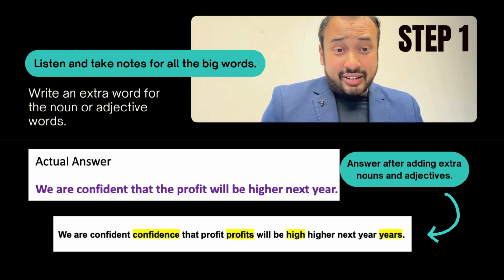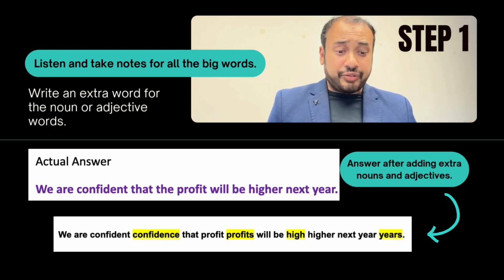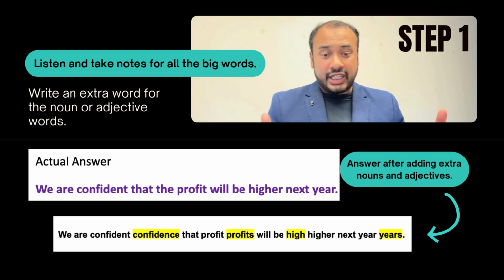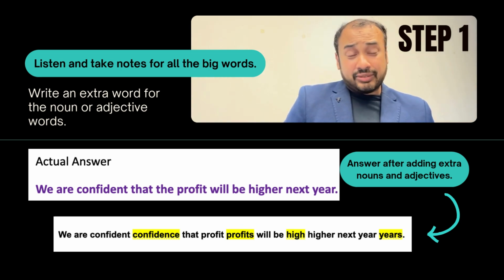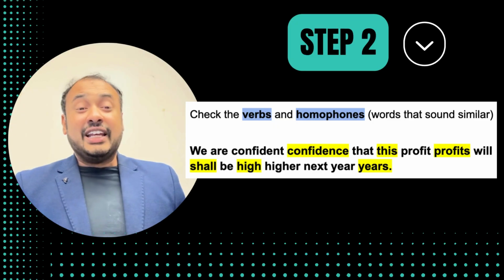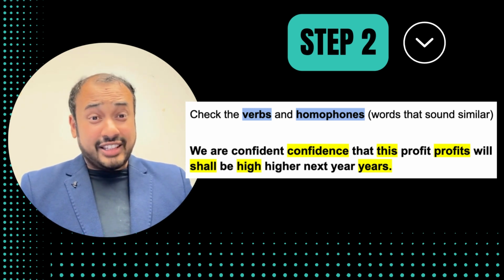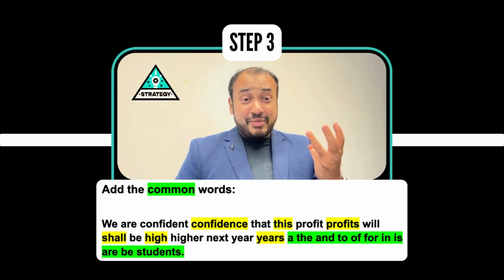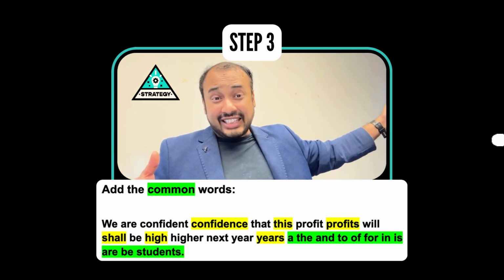Listening Write From Dictation Tips and Tricks- Class version strategies by APEUni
Step-by-Step Guide to Maximize Your Score in Write From Dictation (WFD)

In this video, we’ll walk you through a complete, easy-to-follow guide to help you score maximum points in the Write From Dictation (WFD) section of the PTE exam. Learn expert tips on how to manage your time, take accurate notes, and handle tricky spellings. We’ll cover everything from listening strategies to effectively adding extra words to boost your chances. Follow along and improve your WFD performance with confidence!

Education centre in Fortitude Valley, Queensland
Address: 360 St Pauls Terrace, Fortitude Valley QLD 4006